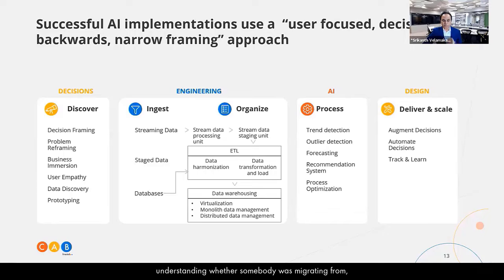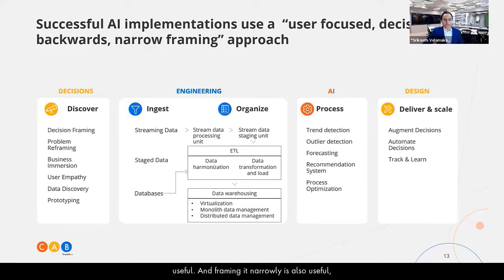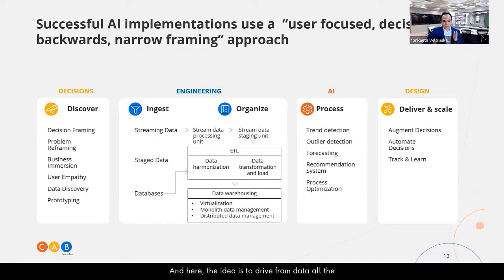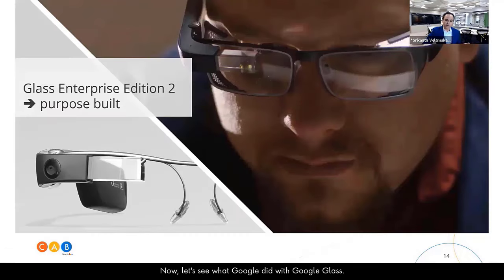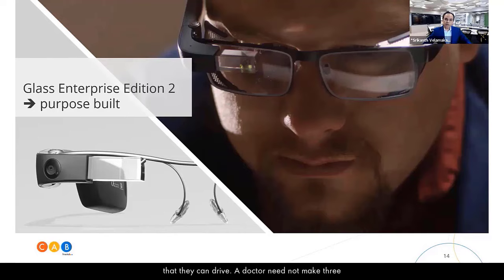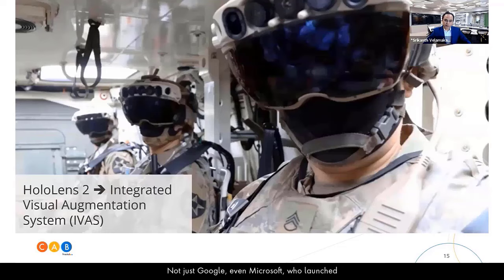How to successfully approach AI adoption | Fractal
Is there a framework to achieve successful implementation? How can enterprises drive decisions through AI, Engineering and Design?

Srikanth Velamakanni unravels Fractal's user-focussed, decision backward, narrow framing approach to AI implementation. He explains this with examples of how Microsoft Hololens 2, and Google Glass Enterprise Edition 2 have turned things around using this exact approach.

This video is part of Srikanth's session on Rethinking Adoption for AI Acceleration from CAB2021.

Fractal’s CAB 2021 event welcomed pioneering leaders from Fortune 500 companies, offering a platform for open discussions, candid peer-to-peer knowledge sharing, and inspiring leadership sessions. For more videos from the event, head